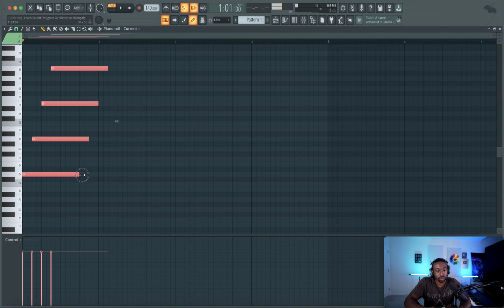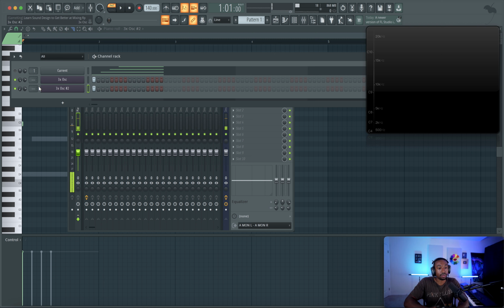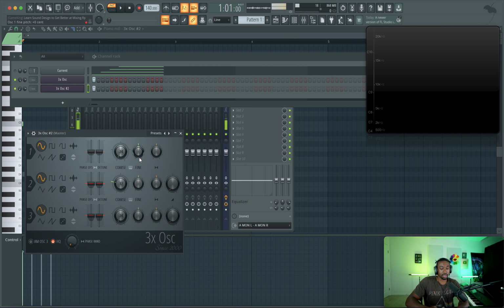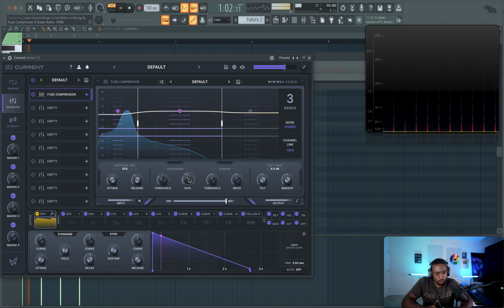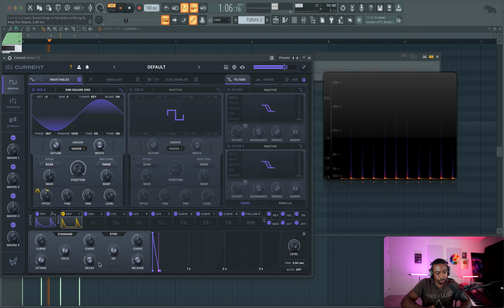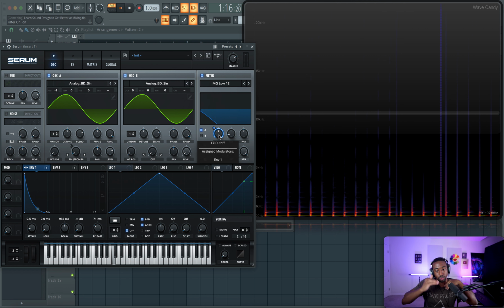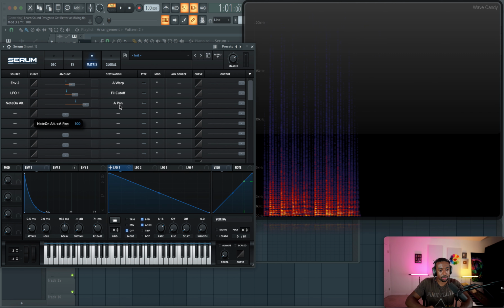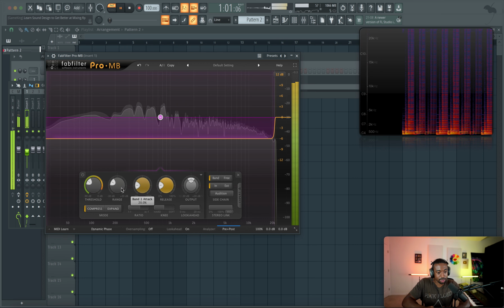The REAL Secret to Better Mixes...